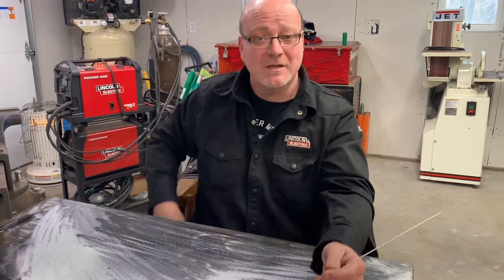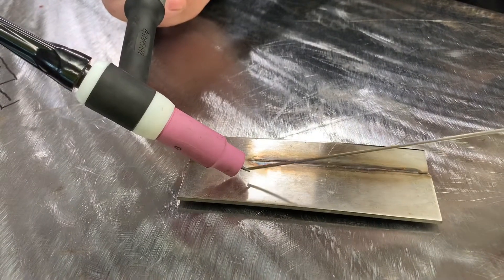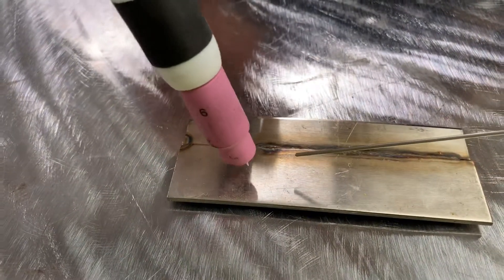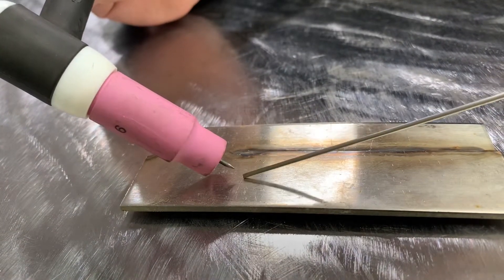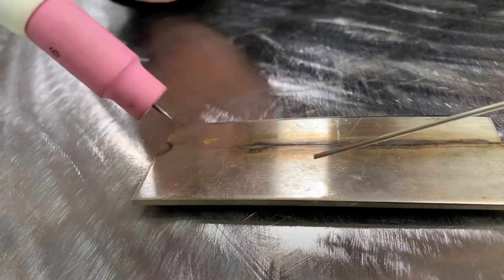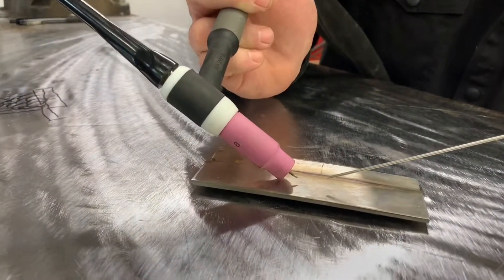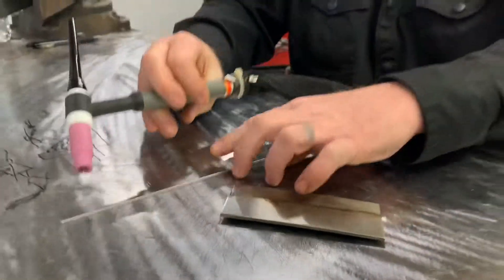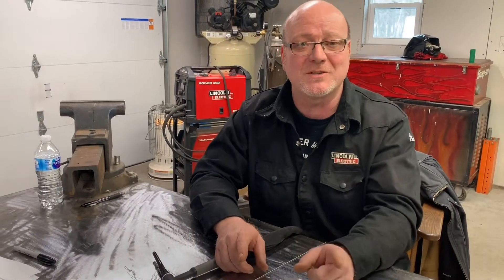Question Mark #3 Bad Torch angles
Why does my filler rod ball up before it reaches the puddle when I TIG weld?